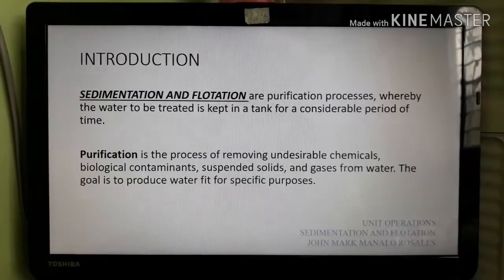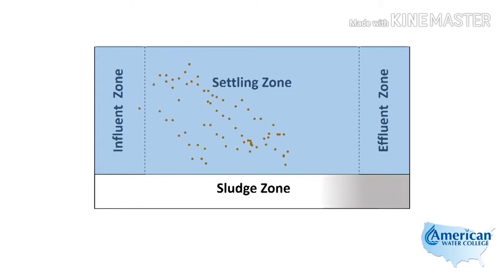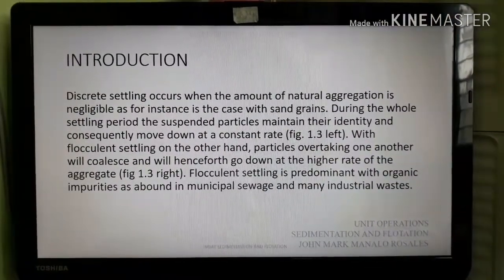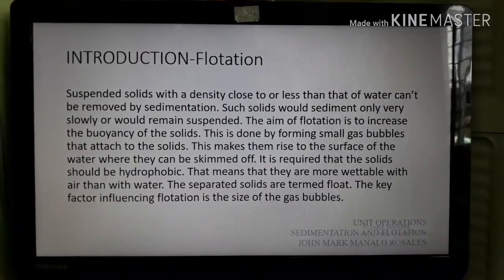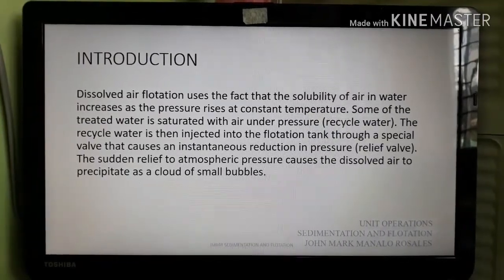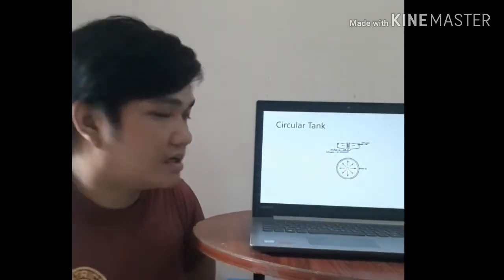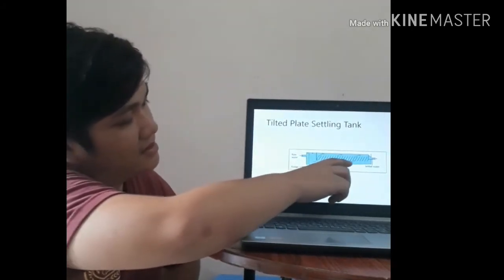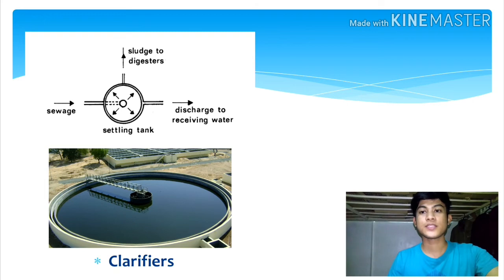SEDIMENTATION AND FLOTATION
A video discussing the sedimentation and flotation processes.